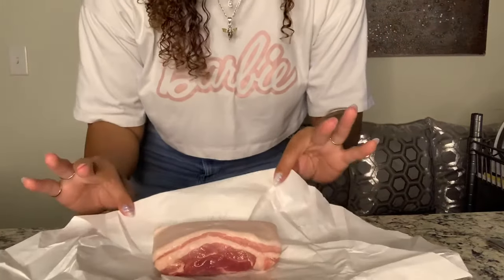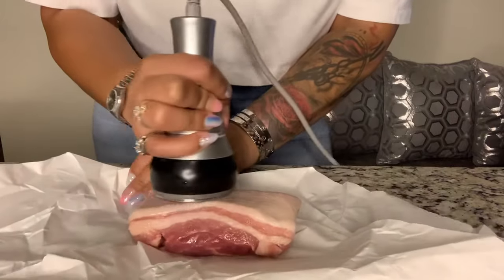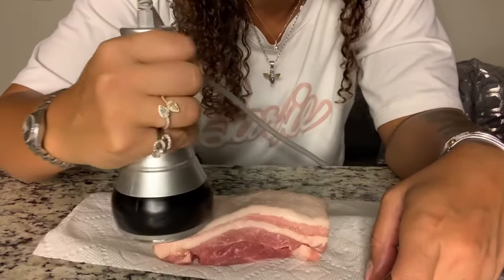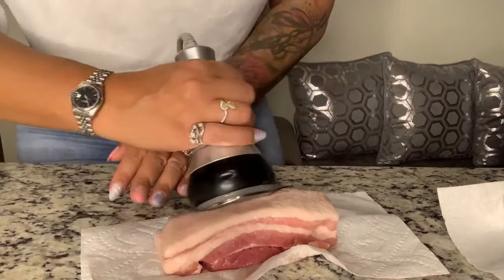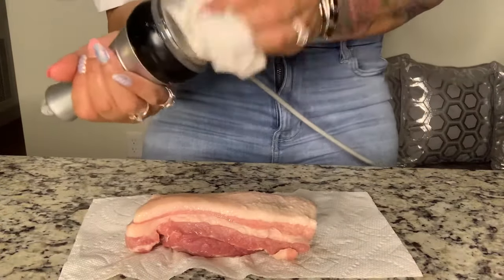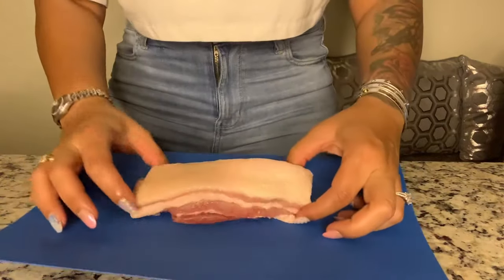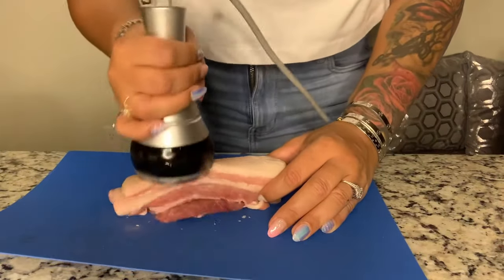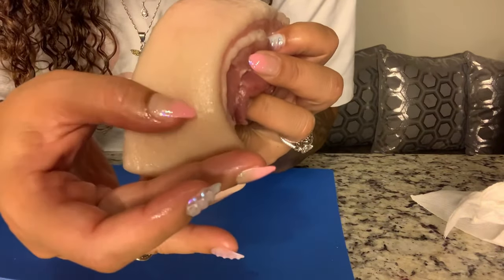Fat Cavitation With Pork Belly #2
How cavitation works on pork belly fat! Are You Looking To Buy Body Sculpting Machines & Supplies